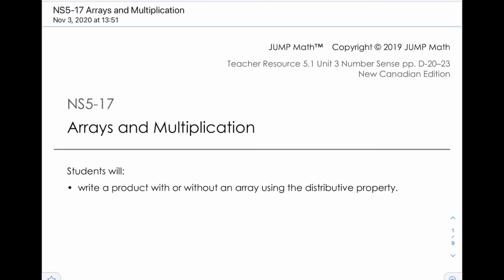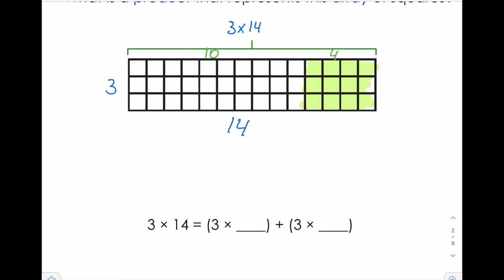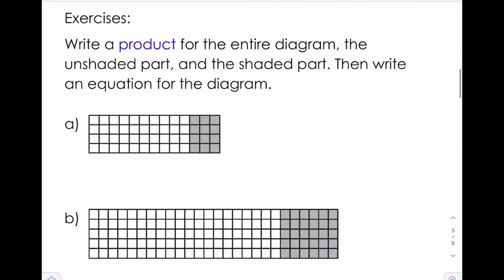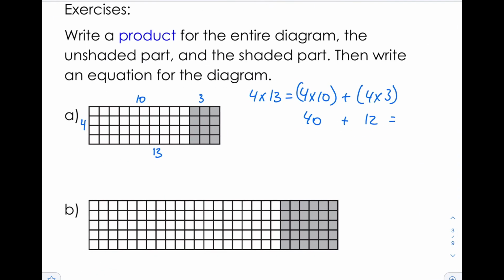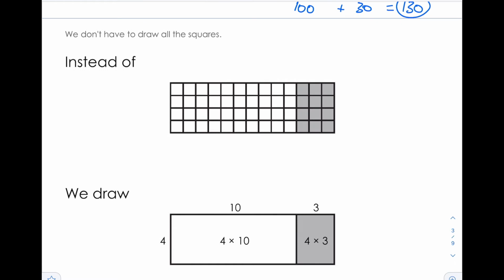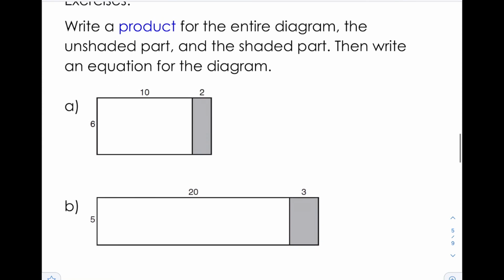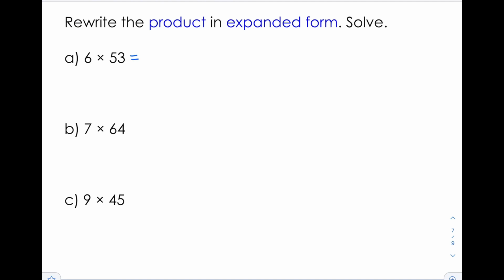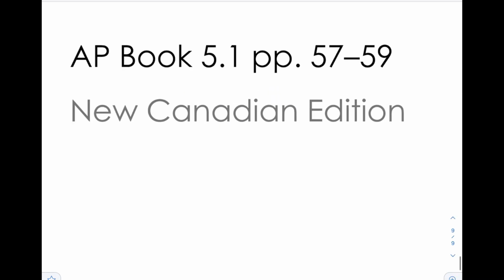Lesson 17 - Arrays and Multiplication